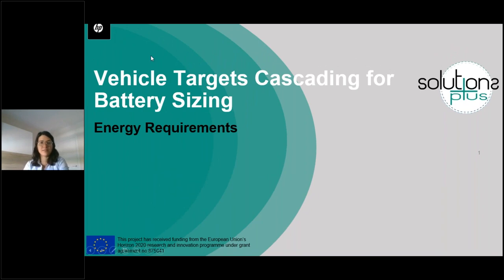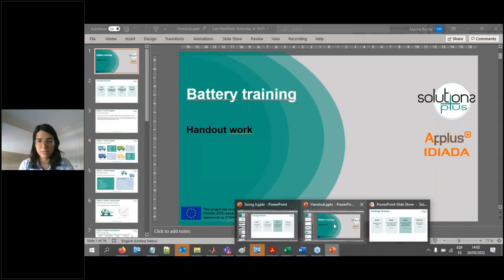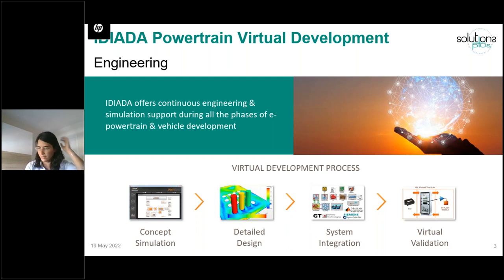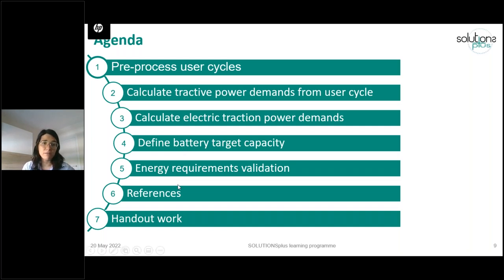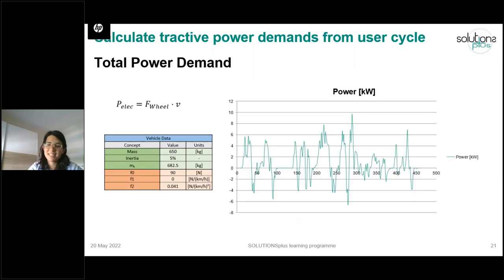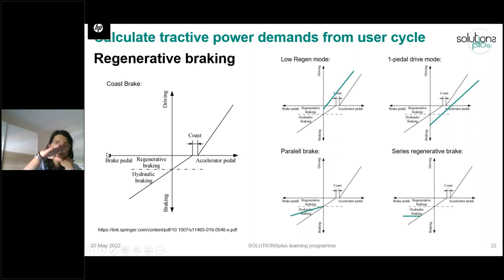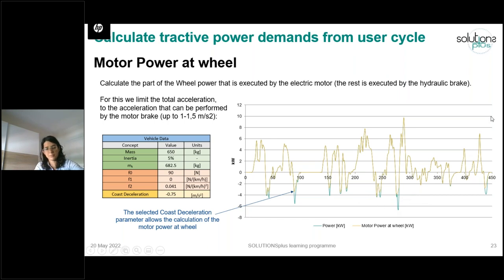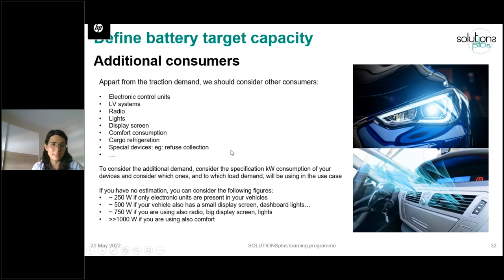SOLUTIONSplus Batteries Training Day5